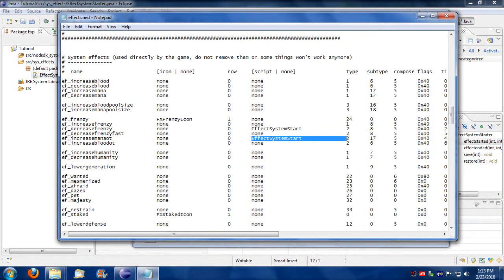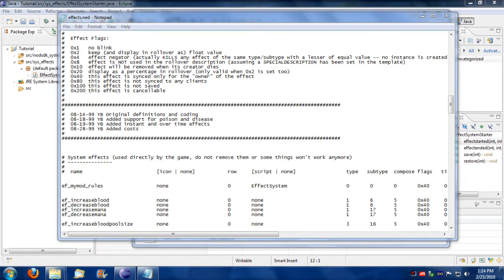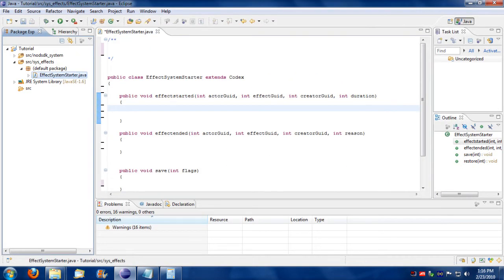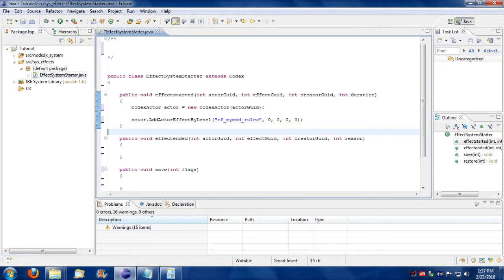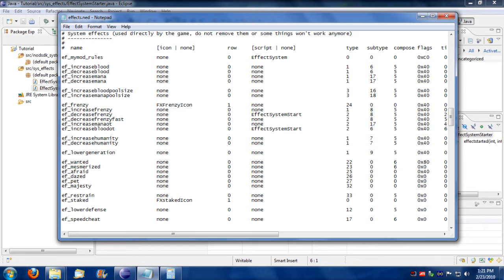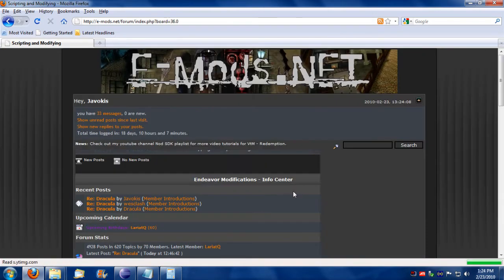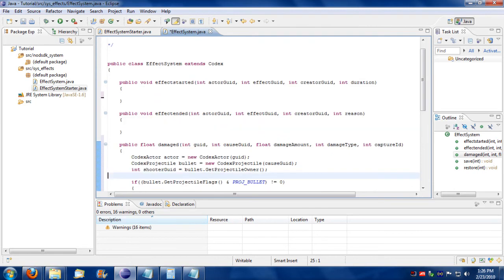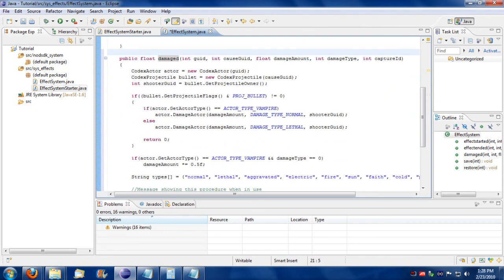[Nod SDK] Big o' Modding Tutorial (Part 4)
Part 4 covers applying java scripts to your mod's effects. This is actually stage 2 of a 3 part tutorial on building a backbone. The backbone will involve overriding damage rules by understanding what built in effects can be redone by custom java scripts. To download the scripts made in this tutorial, go to E-Mod's Open Nod Development here: